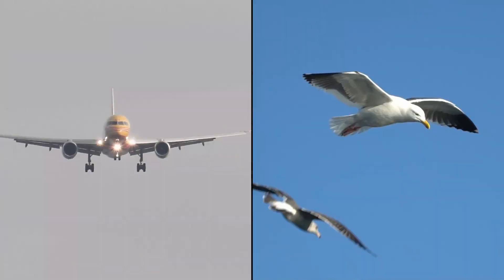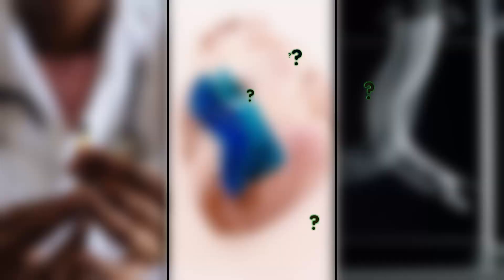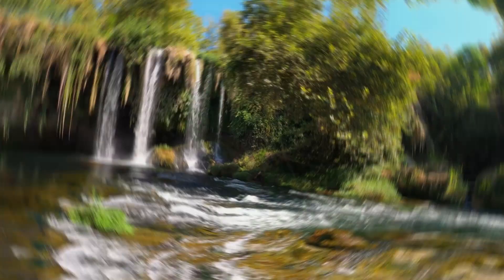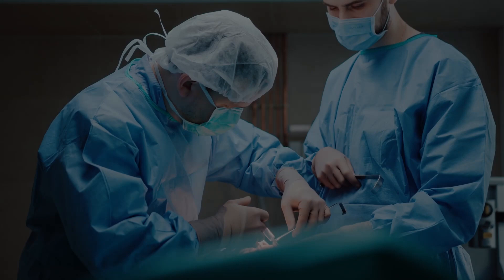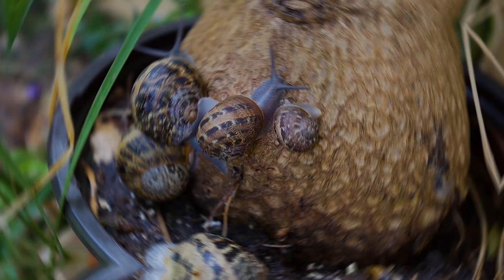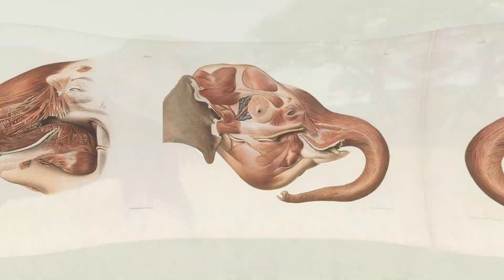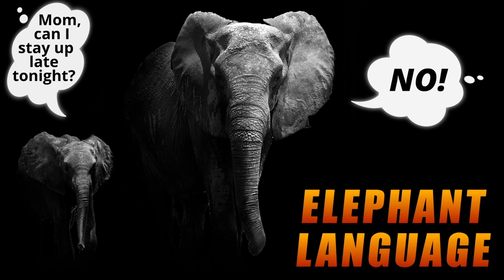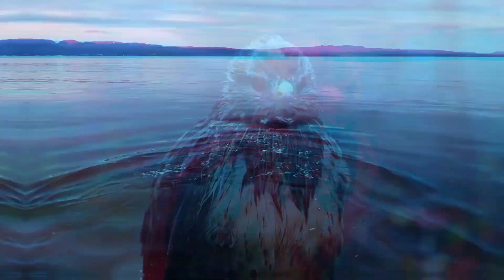3 Technological Innovations Inspired By Nature And Wildlife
Today we will bring 3 technological innovations that were heavily inspired by things and processes that already excist in nature in wildlife.
Humanity always strives to find the next big solution and be the most innovative, but sometimes this is even necessary, because nature already has the answer to our problems. We just have to observe and apply those solutions to our technology.

If you liked the video and learned something new, please click on the like symbol. Activate the bell-symbol to get notified when i upload new videos.

Instagram.com/naturejournalofficial

Smithsonian Libraries
Festo Co., Ltd.

Intro and Outro: Ofshane - Sunset n Beachz
Background: Yung Logos - Whip

Pictures and Videos:
Most used material was downloaded from pexels.com, pixabay.com and unsplash.com (Free to use).
Other pictures have been licensed and downloaded through depositphotos.com

00:00 Intro
00:45 Injection Needles
02:07 Surgical Super-Glue
03:01 Advanced Robotic Arms
04:15 Outro